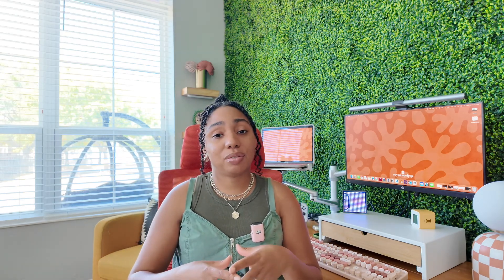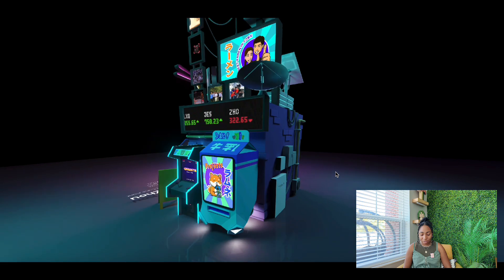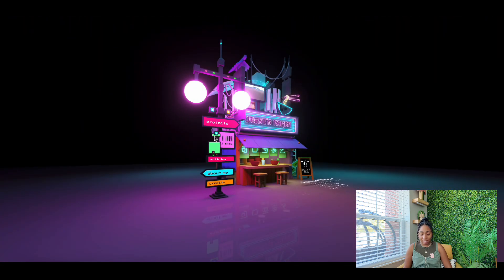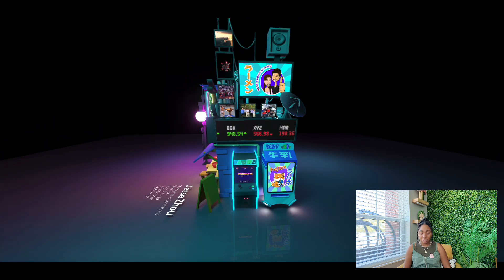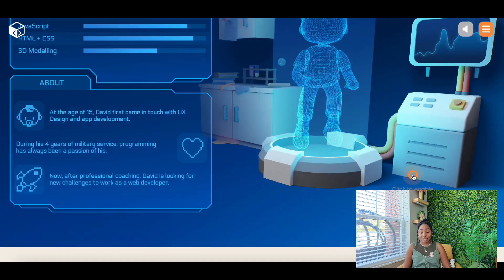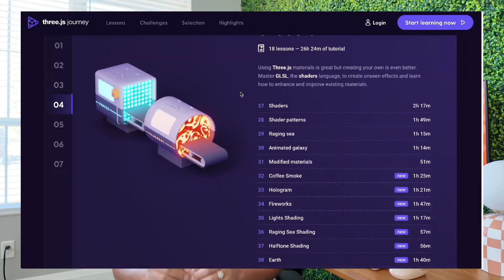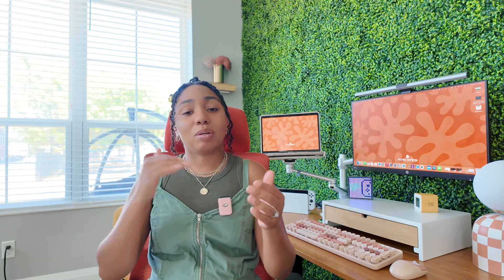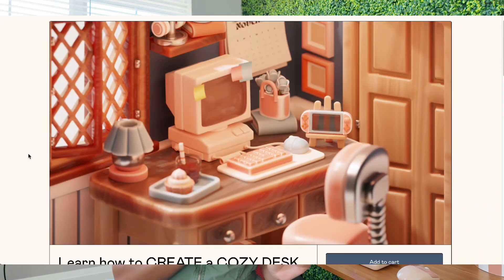Create Stand Out 3D Websites with Three.js | Web Development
✿ In this video, I'll be talking about the JavaScript library Three.js and showcasing some of my favorite websites created using this technology.🫶🏽✿

Intro - 0:00
What is Three.js? - 01:04
Website Showcase - 01:26
Learning Resources - 07:55
Outro - 10:07

Websites

Learning Resources

✨ ✨ ✨ s i g n   u p   f o r   a   f r e e   c o d i n g   b o o t c a m p ✨ ✨ ✨

✨ ✨ ✨ m y   e g u i d e ✨ ✨ ✨
7 Step Guide to Start Your Coding Journey - The Self-Taught Perspective

Details about eGuide:    • Creating & Launching My First Digital...

d e s k  i t e m s

m y   c a m e r a s
DJI Osmo Pocket 3 Creator Combo
Sony a7 II